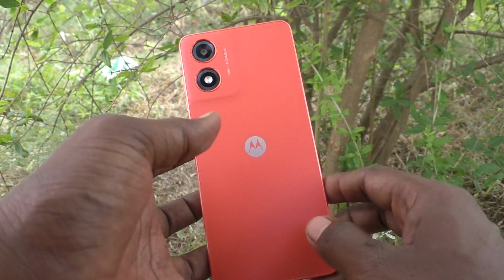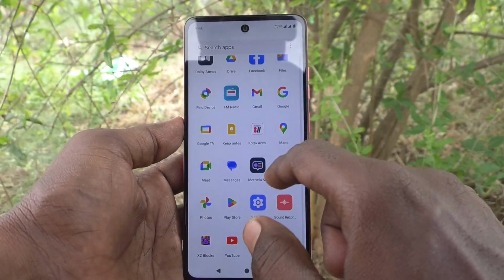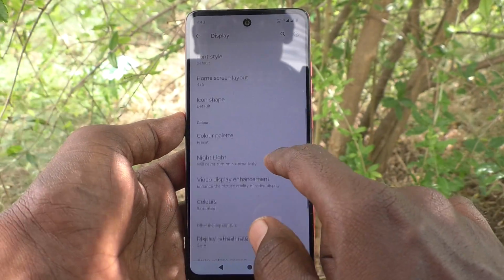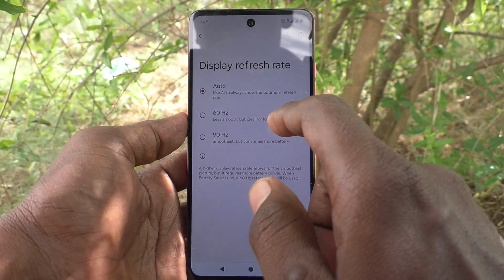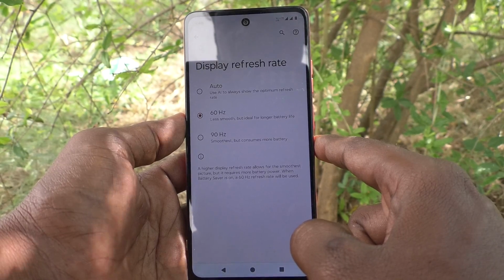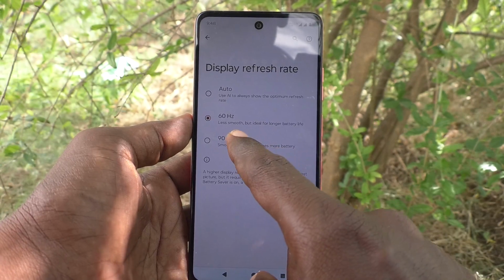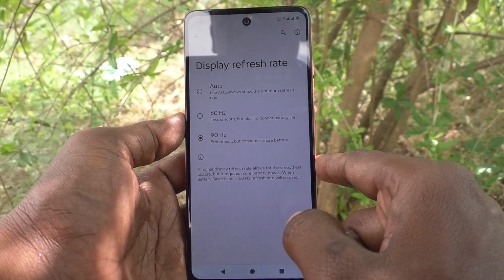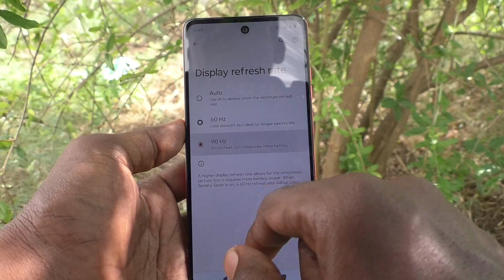How to change screen refresh rate in Moto G04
Moto G04 screen refresh rate change settings: Learn here how to change screen refresh rate in Moto G04 smartphone.